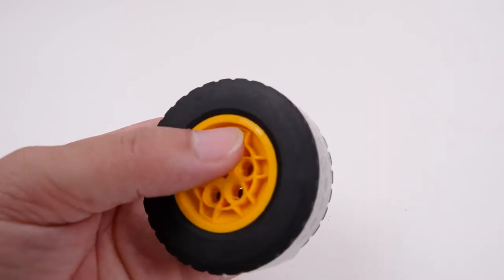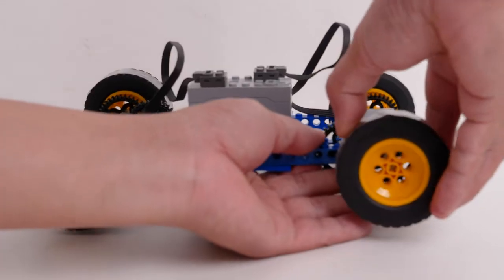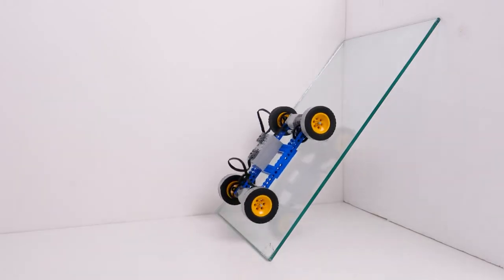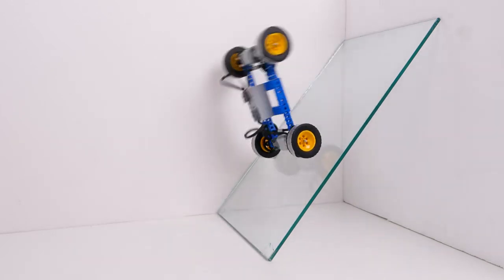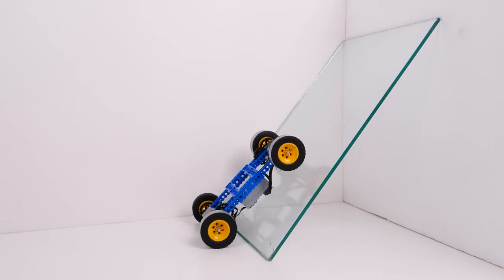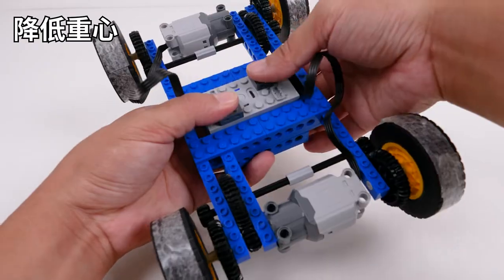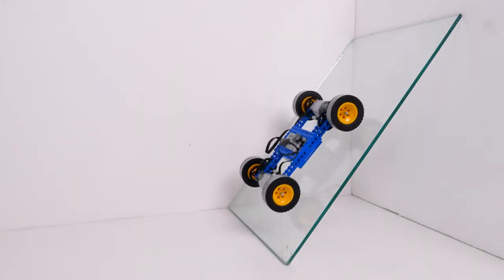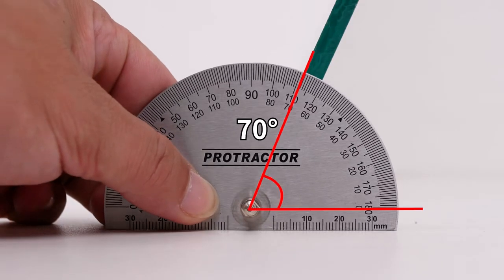There is no slope that cannot be climbed without this Lego car the maker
There is no slope that cannot be climbed without this Lego car maker themakers youtubevideo legocars makeringtone this is my YouTube Channel the maker please subscribe my YouTube channel like and share thank you for watching and enjoy the video